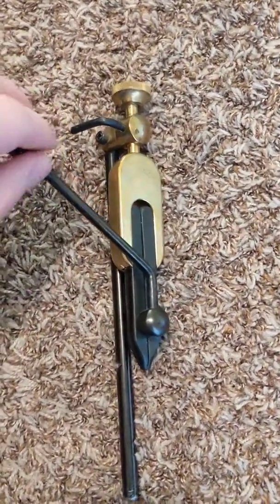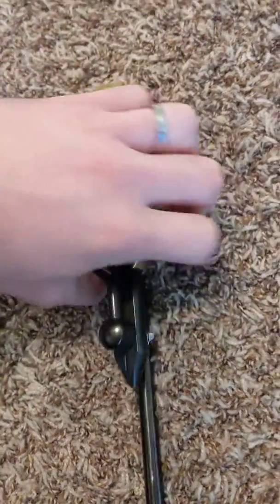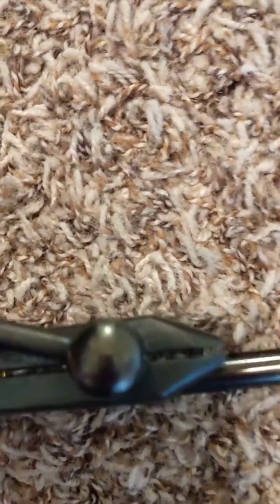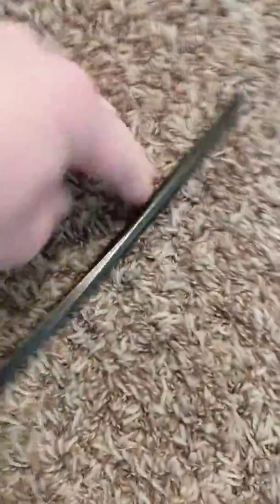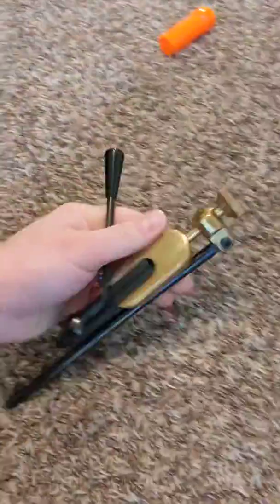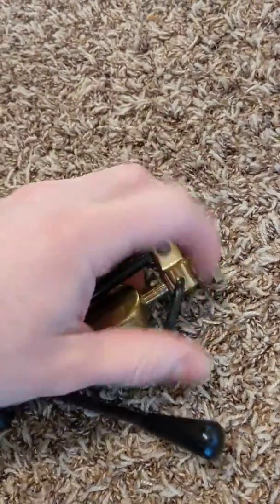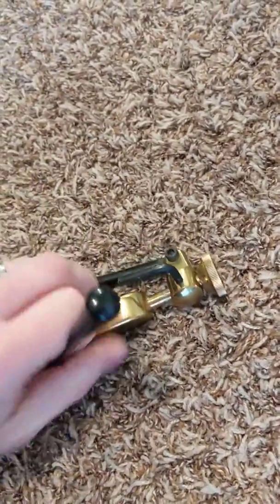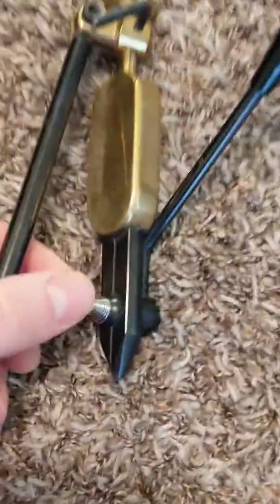Large Compass-like tool